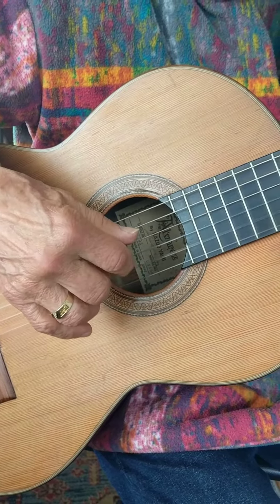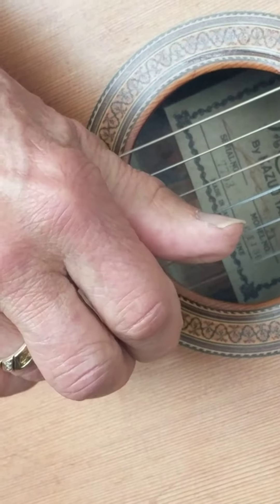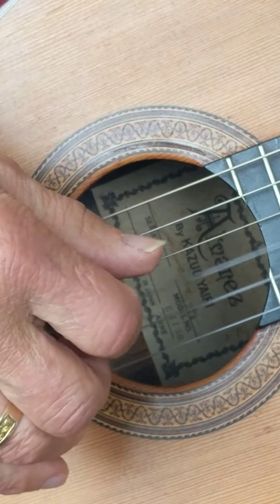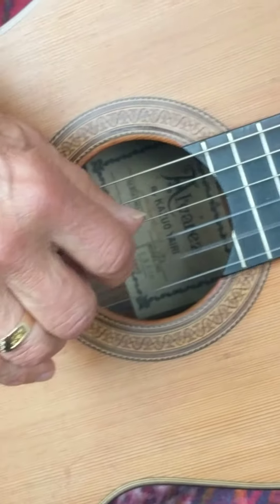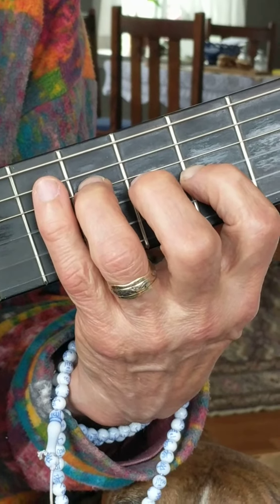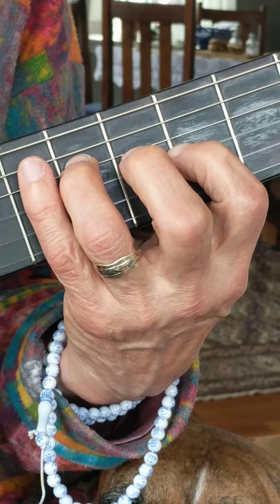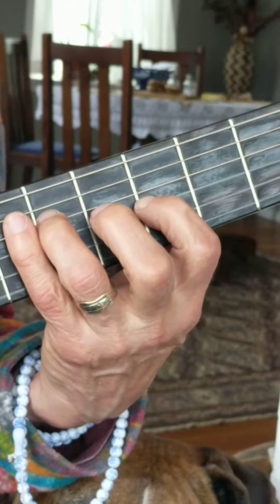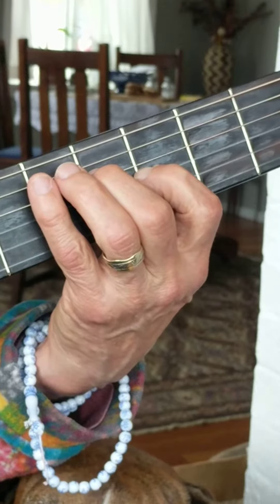Arpeggiated open string harmony, part 2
Original "The Beggar"